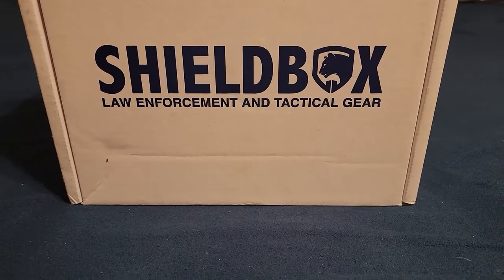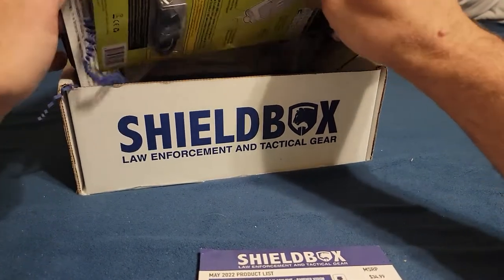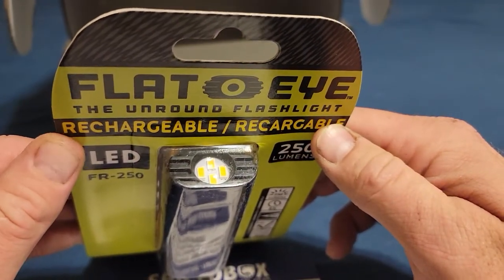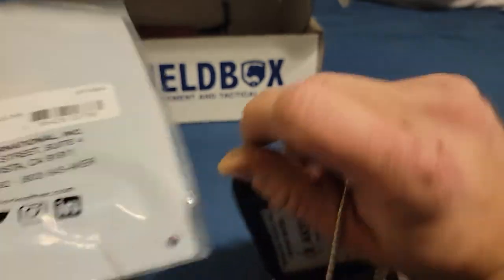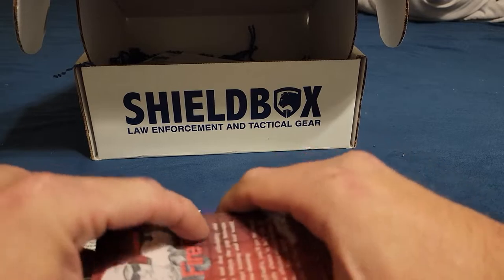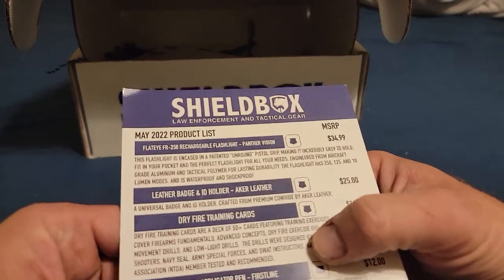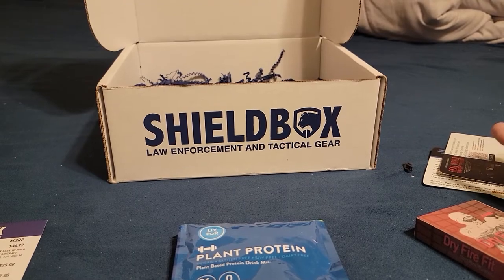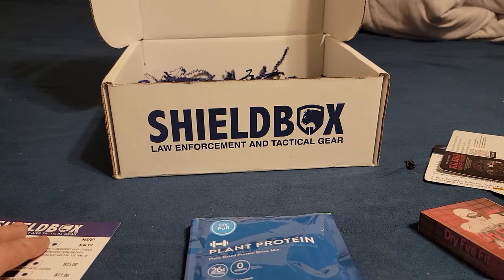Shield Box May 2022: Open And Review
So after further review the Cobra Cuffs are a one time use item. So I messed them up by using them. So if you get a set of these make sure you don't use them until you need them.

Flateye F-310 Unround Flashlight

Leather Badge/ID Holder

Dry Fire Training Cards

Cobra Cuffs